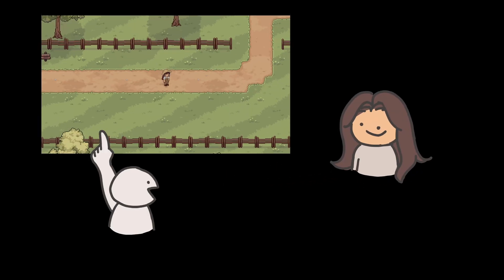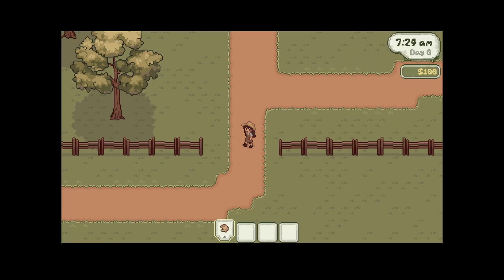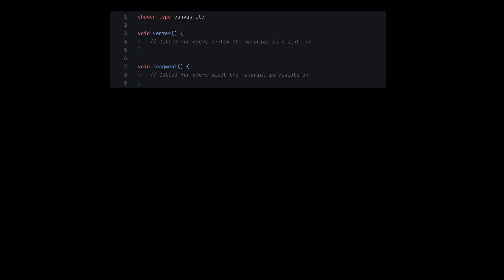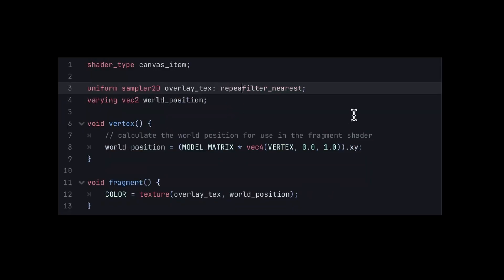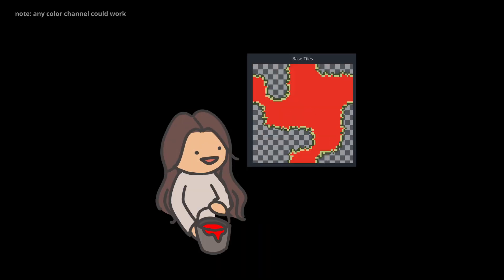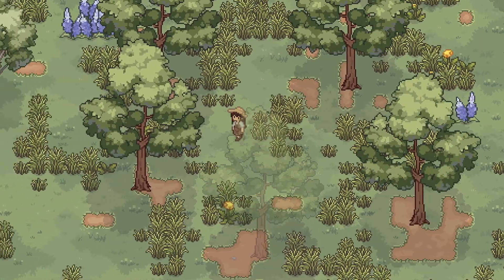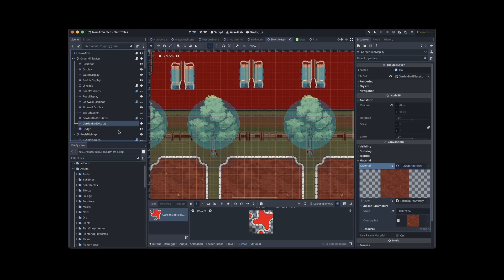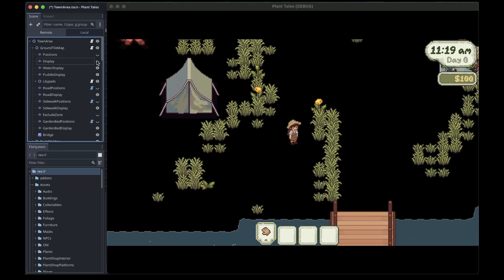Easy texture overlay shader for tilemaps!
By using a simple shader we can apply textures of any size to tilemaps - whilst preserving tile edges! This provides a lot more flexibility in the designs you can create for your tiles, and is arguably faster to create when you have less seams to worry about.

I also wanted to note that “putting large seamless textures on things” is not a new concept - its been around since the beginning of video games. But I have noticed that although it’s extremely common in 3D games, it seems to be used much less frequently in 2D games - especially with tilemaps. So hopefully this video brings some awareness to the technique, and helps some devs and artists out there!

Some animations made with the help of Motion Canvas

Chapters:

00:00 - Intro
00:31 - Putting textures on tilemaps
00:56 - Explanation of the shader
01:47 - Masking the tile edges
02:17 - I've been using this shader on basically all tiles now
02:27 - Limitations (handling multiple types of tiles)
03:10 - Outro

tilemap shader, tilemap texture overlay, godot shader, godot tilemap, mask shader, tilemap clipping